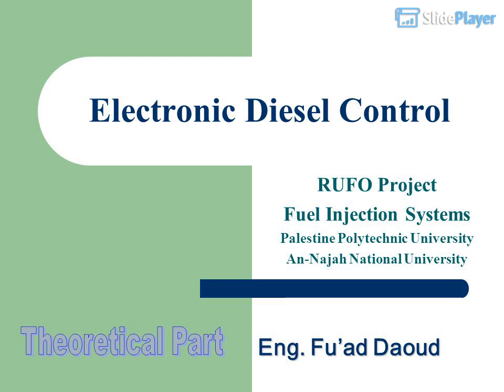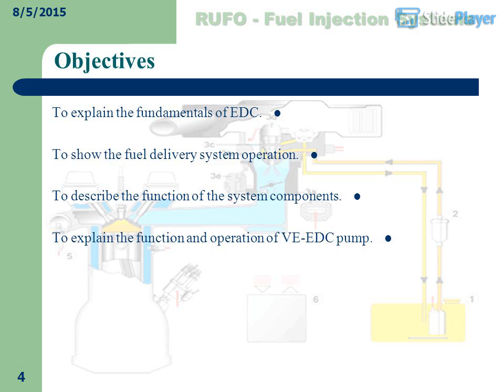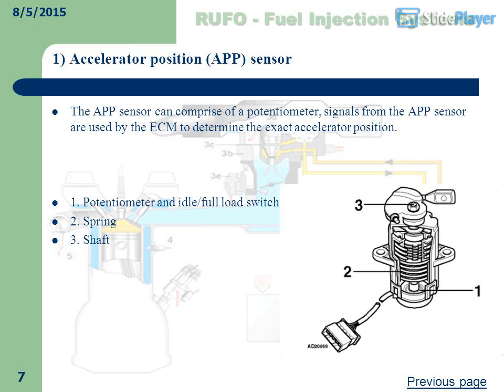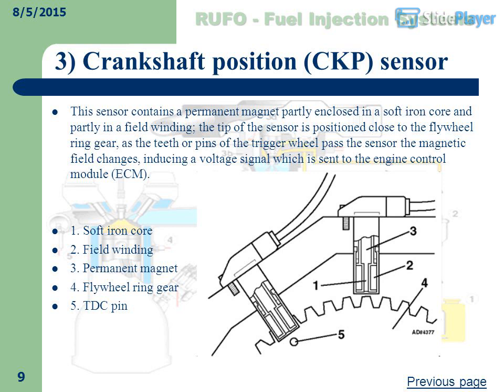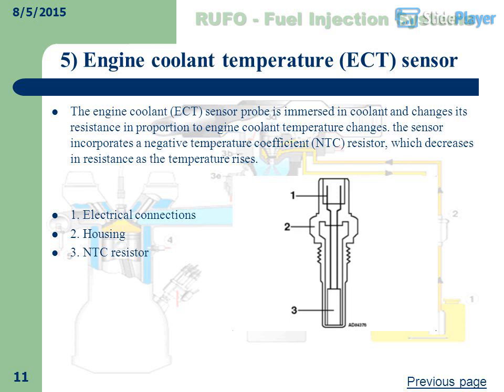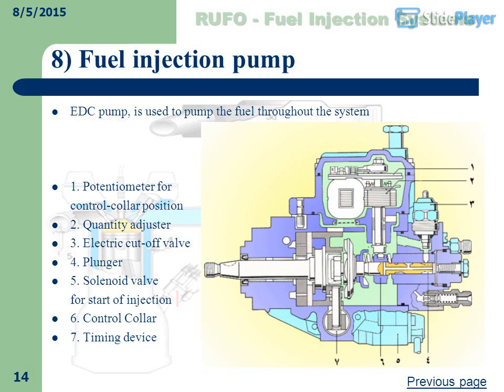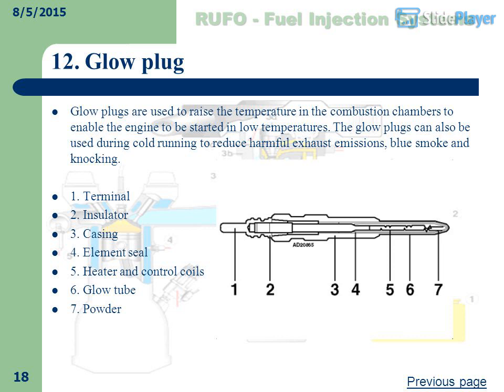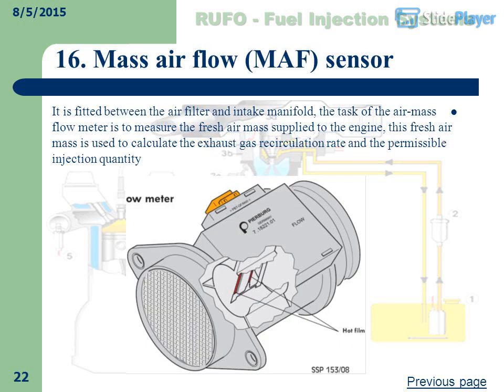What Is Electronic Diesel Control(EDC)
Information about EDC and its components.